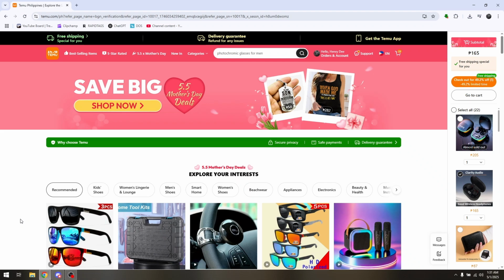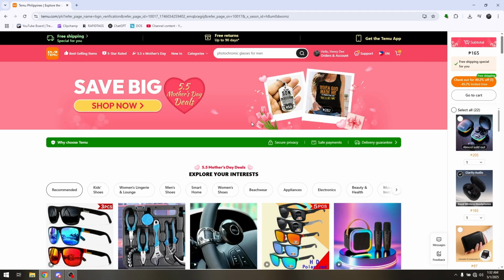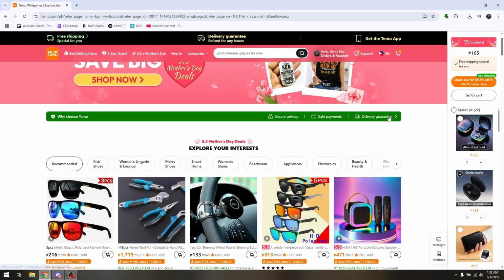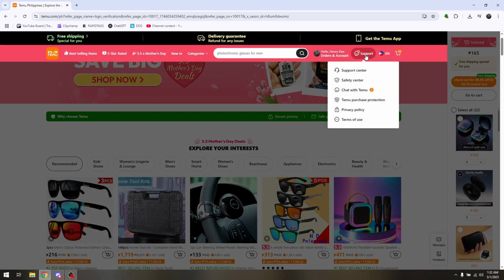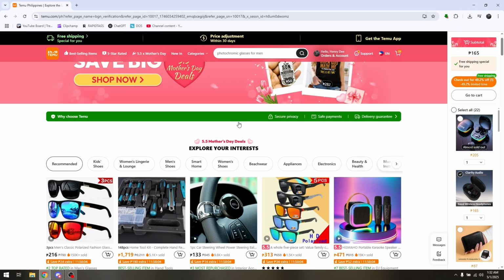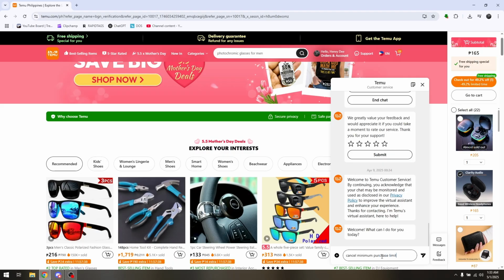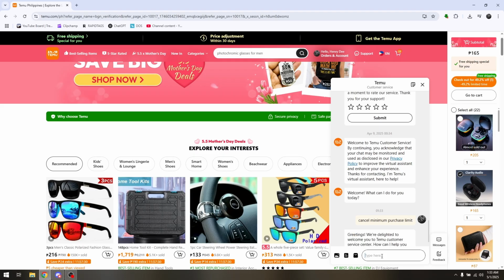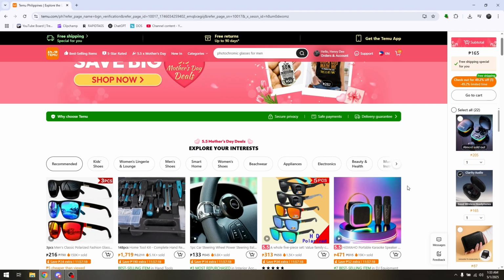HOW TO REMOVE TEMU MINIMUM PURCHASE LIMIT | GET RID OF TEMU MINIMUM (2026)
In this video, I am going to show you how to remove the Temu minimum purchase limit in 2026 with a full guide. I will walk you through the steps to bypass the minimum order requirement on Temu, including tips and tricks that have worked for others. Learn how to make small purchases without restrictions and maximize your savings on the Temu app.